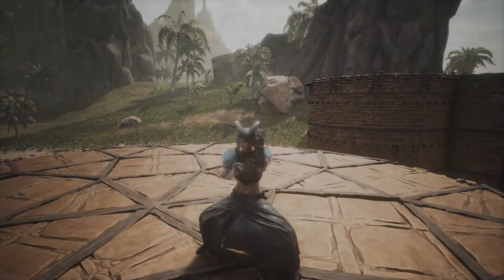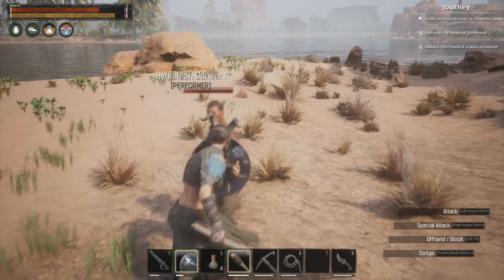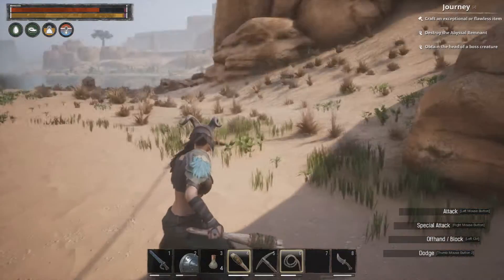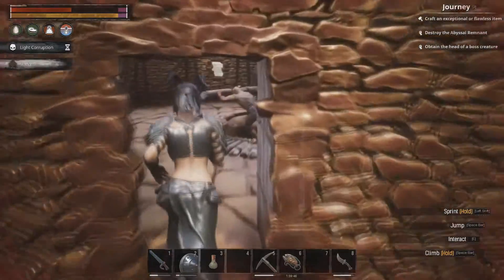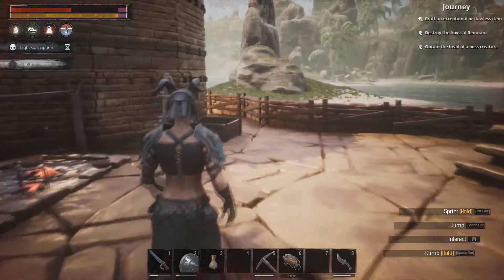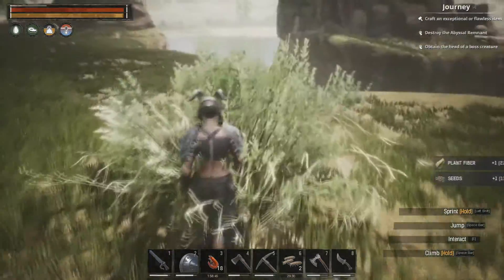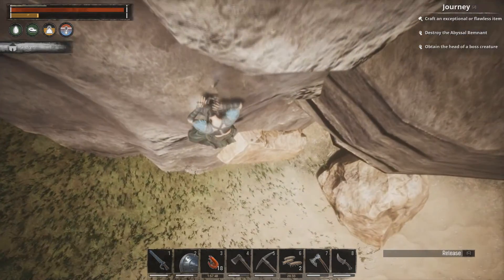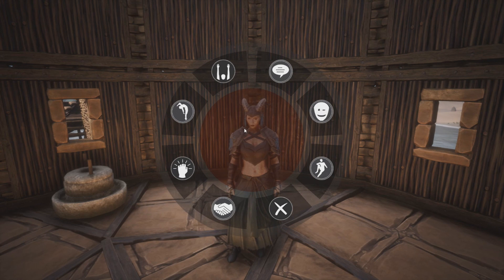Conan Exiles Gameplay EP11 Entertainer, Thick Hide & New Pike!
This episode we finally get the Entertainer Thrall we were after!